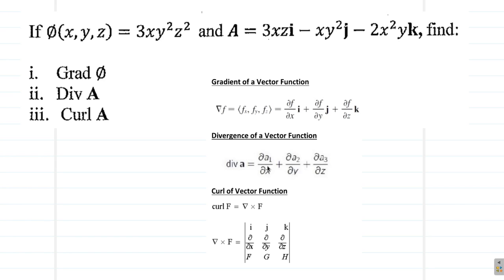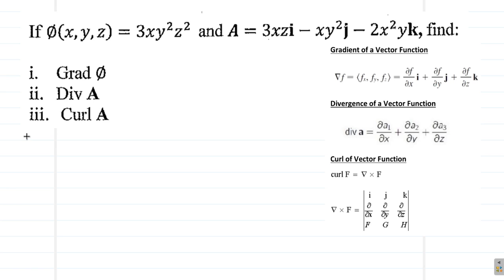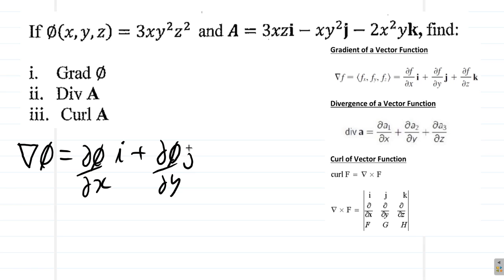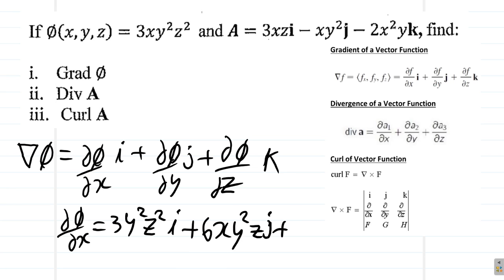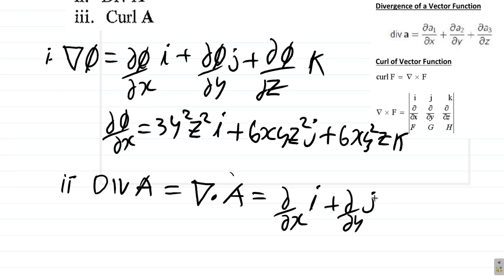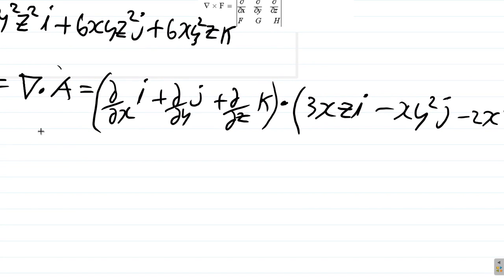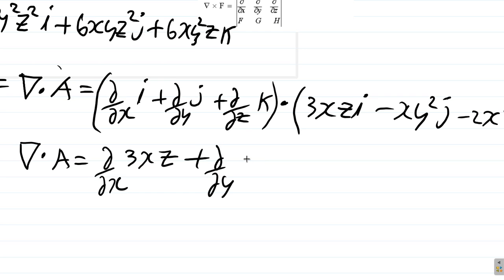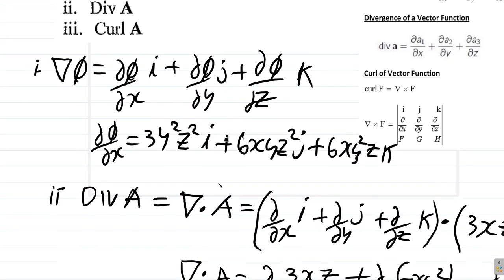Calculus Question 5A i ii Gradient Divergence and Curl 52019